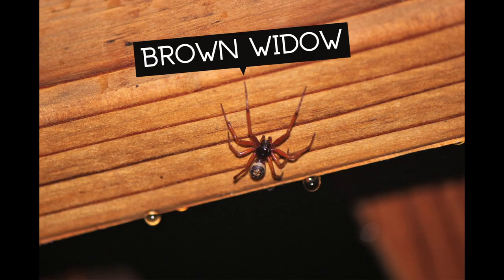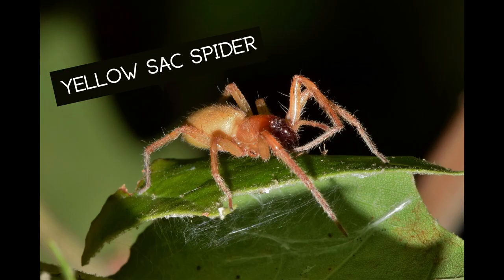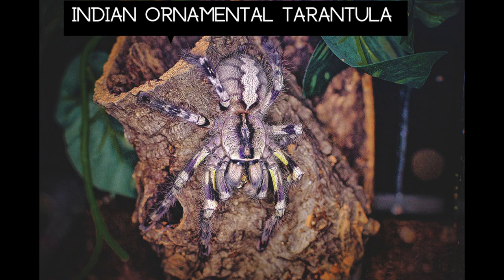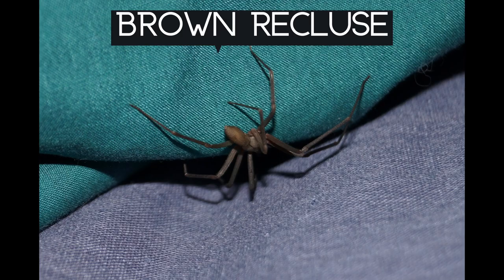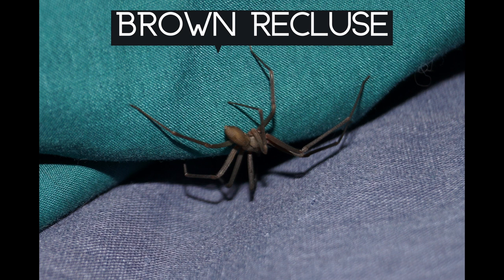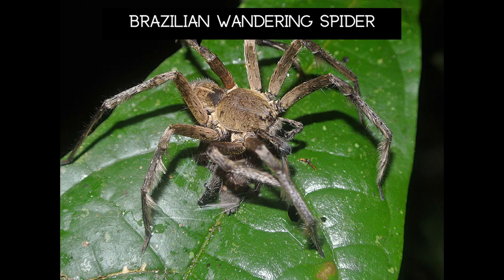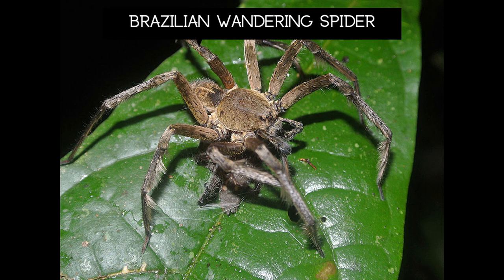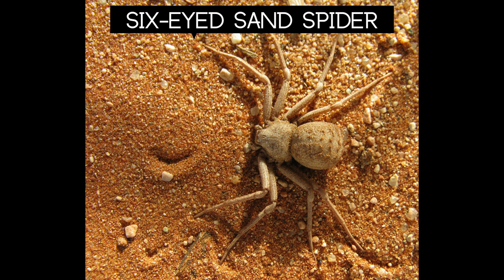10 deadliest spiders 2022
Today We'll go over the top ten most hazardous and deadly spiders in this video. We'll look at total venom toxicity as well as the risk to humans who don't have access to treatment or anti-venom.

Thank you for visiting this video, I really appreciate your time.